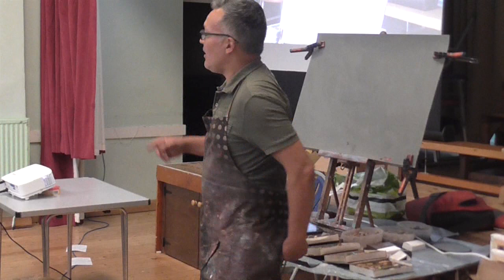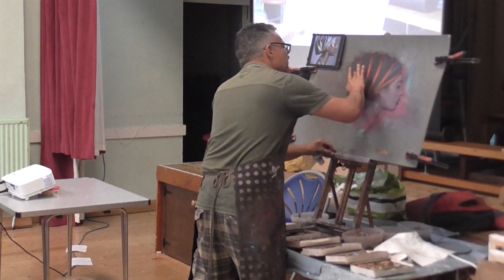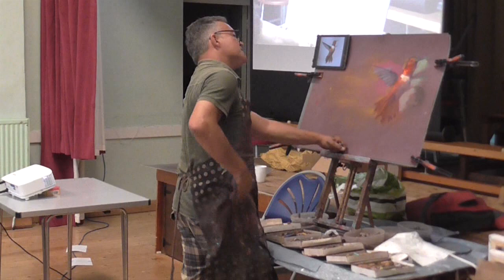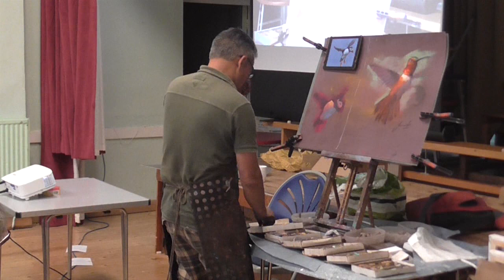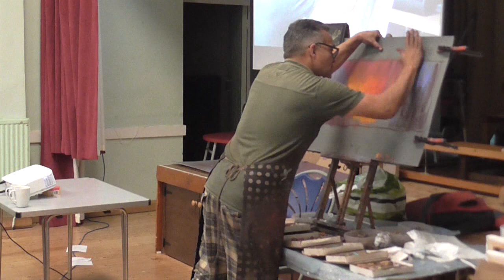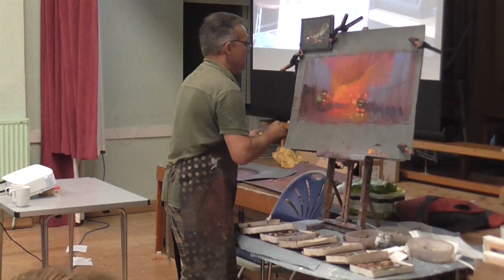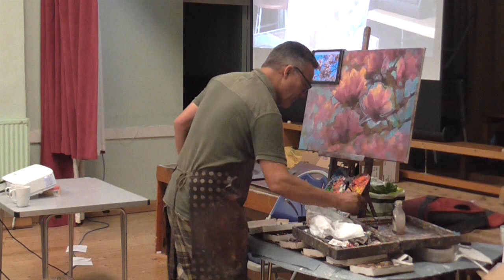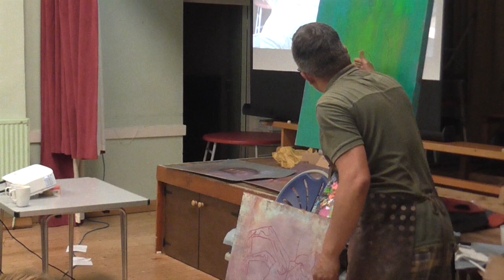Jamel Akib Demonstration at Lacock July 2019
Demonstration by Jamel Akib using pastels on July 18th 2019 at the Lacock Art Group. Jamel does 4 paintings in which he demonstrates how to make your painting 'zing' by capturing light.